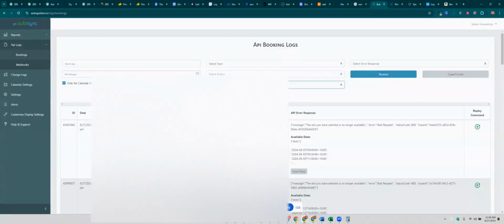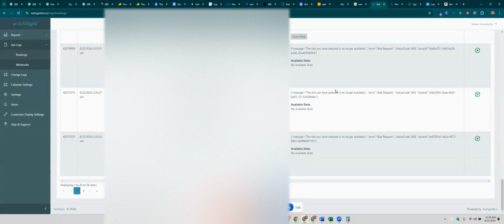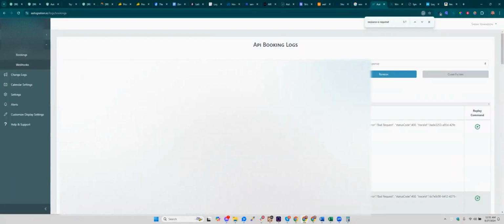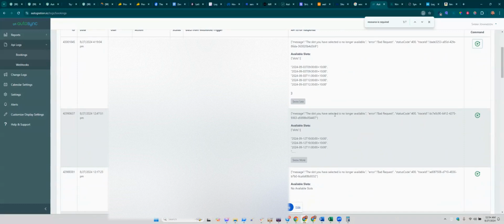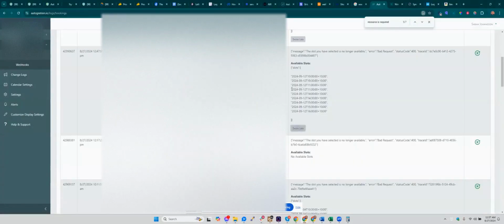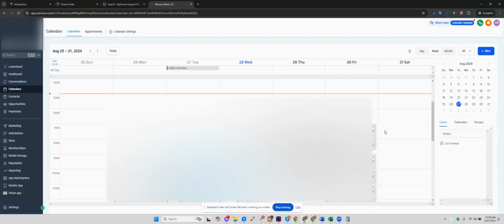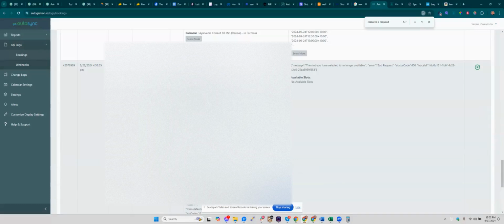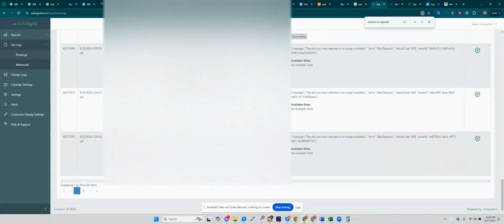“Selected Slot is no Longer Available” and “A Resource is Required for this Appt.” Error Messages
We focus on rectifying two prevalent errors: "Selected Slot No Longer Available" and "A Resource is Required for this Appointment." To resolve the resource requirement error, it was identified that the problem stemmed from the "Select Resource" setting being enabled without a designated resource, leading to discrepancies. Turning off this setting successfully resolved the issue. Meanwhile, for the "Selected Slot is no Longer Available" complication, adjustments were made to synchronize booking times with availability settings by modifying intervals and ensuring user availability. The discussion underscores the importance of aligning HighLevel availability configurations accurately with external platforms like Mindbody to prevent booking errors and optimize scheduling operations seamlessly.